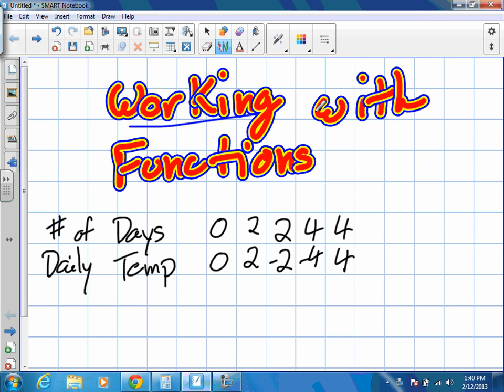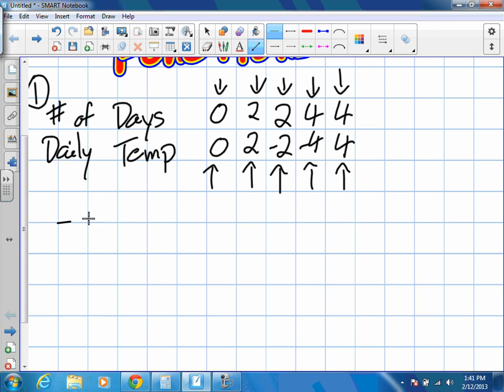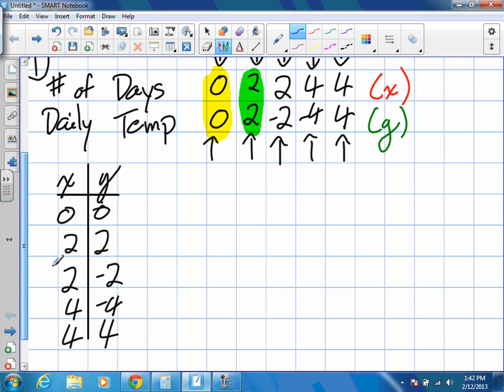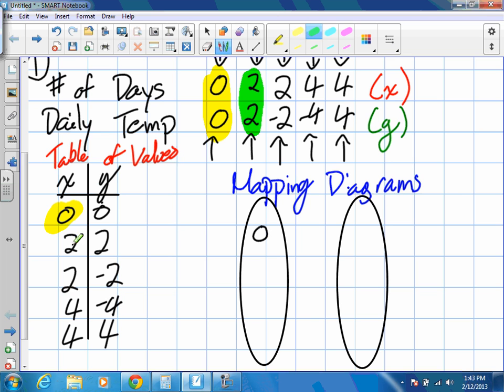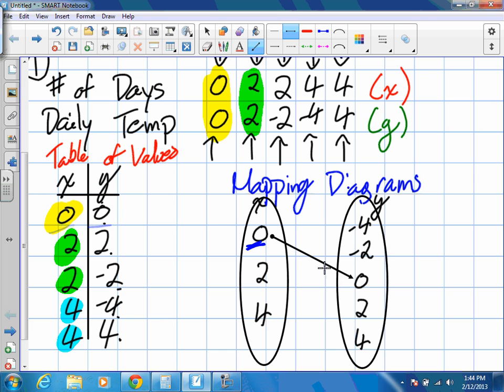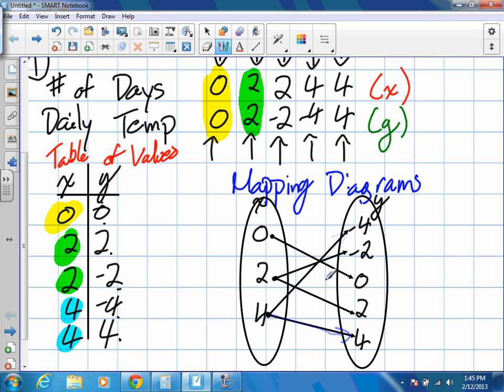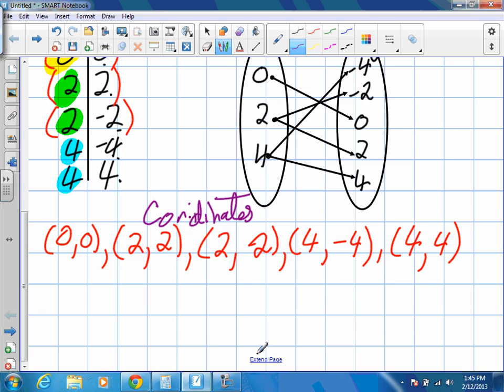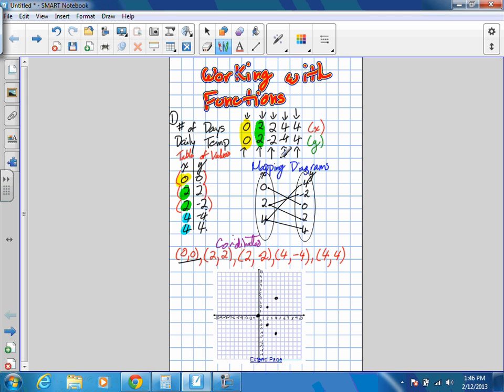Working with Functions Grade 11 mixed Lesson 1 1 2 12 13